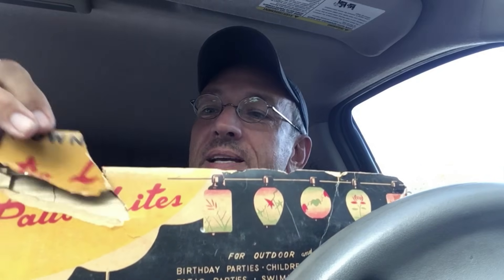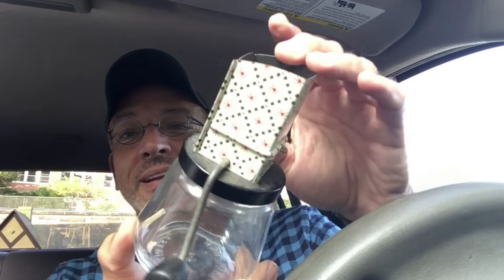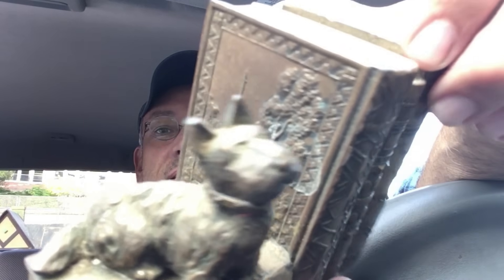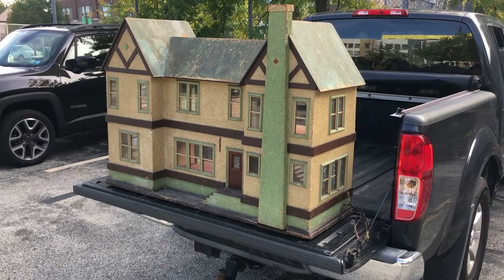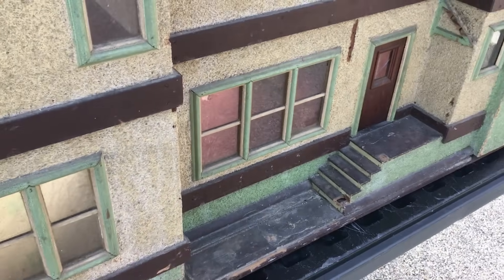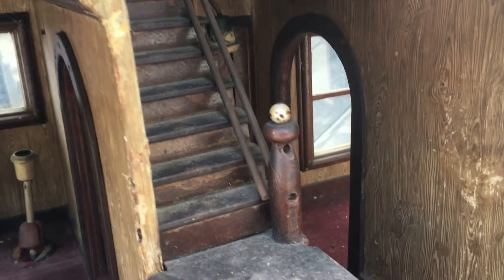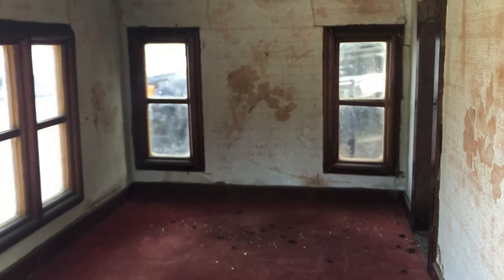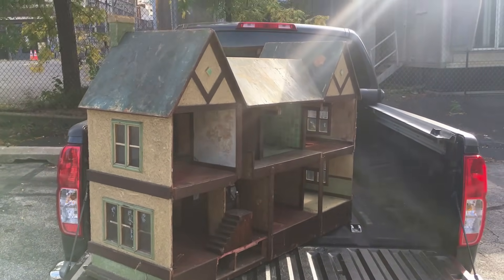WOW Amazing Attic Discovery!